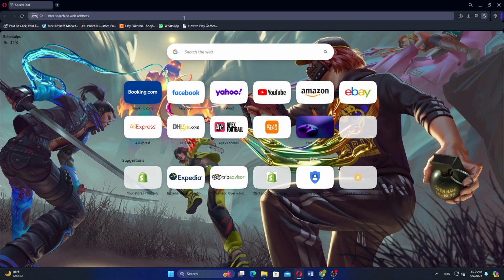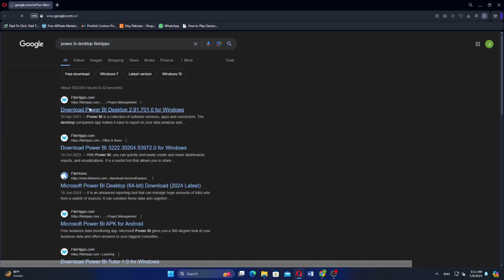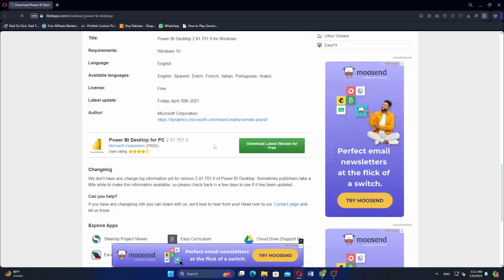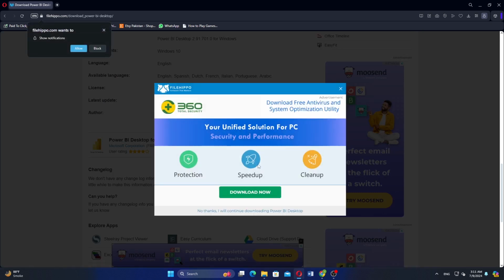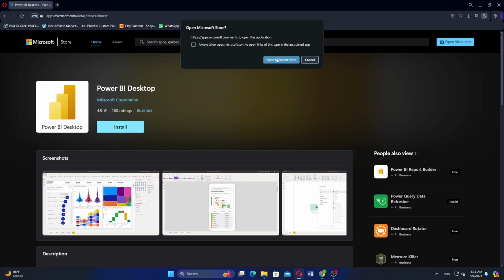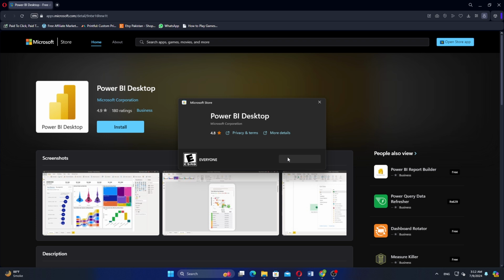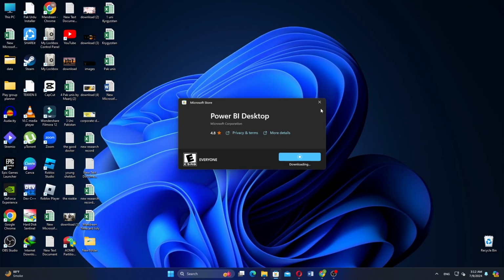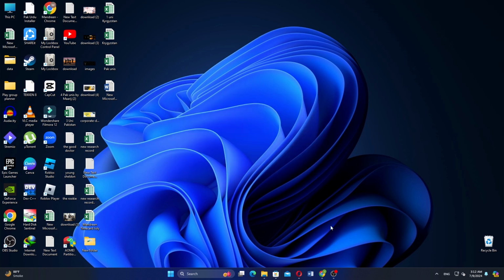How to Download Power Bi Desktop Free (2026)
In this video I'll show you How to Download Power Bi Desktop Free